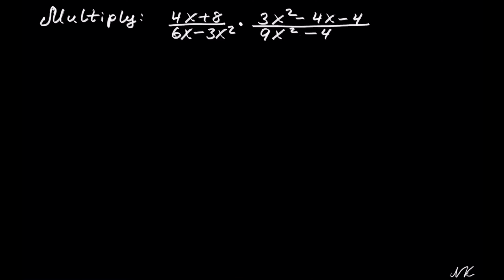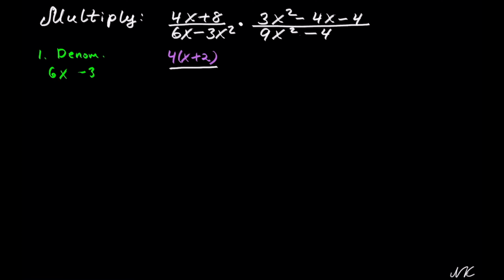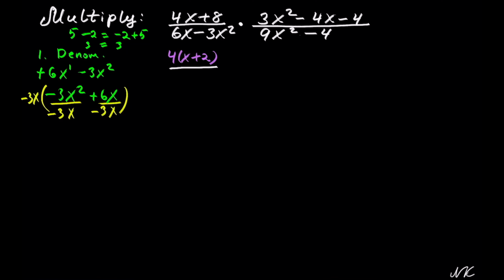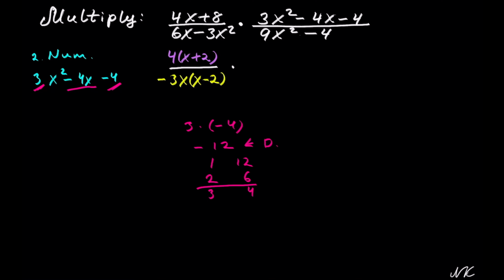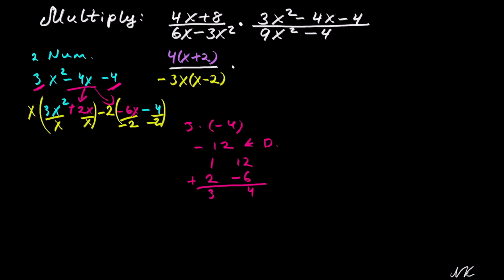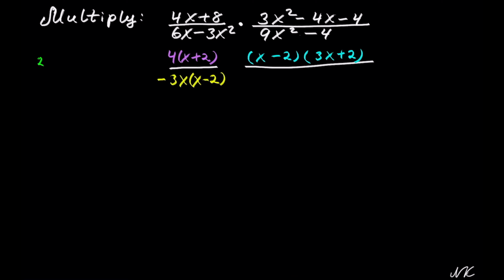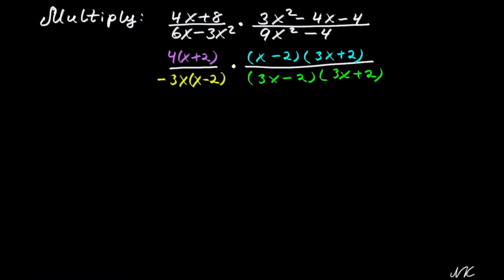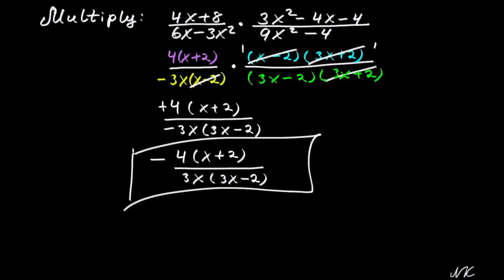Scaling Rational Expressions 7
This video is about multiplying rational expressions